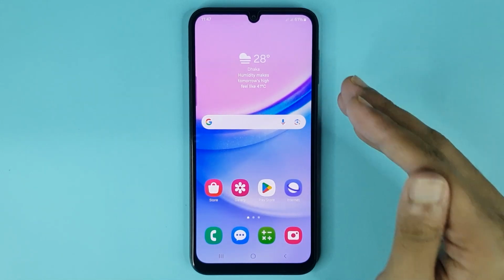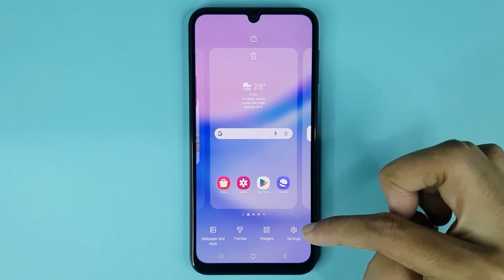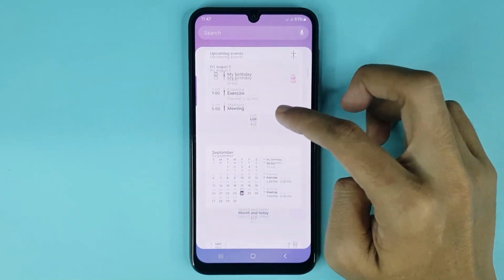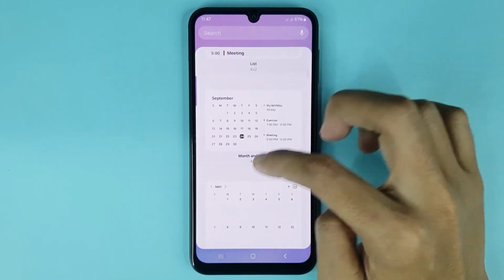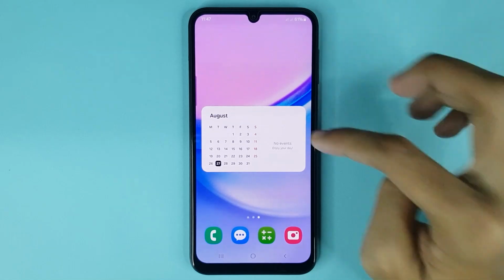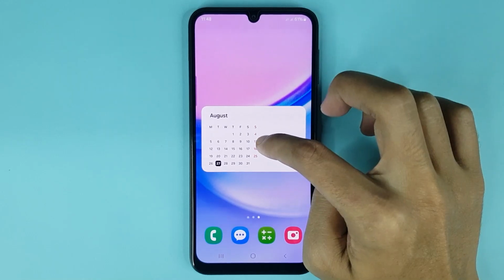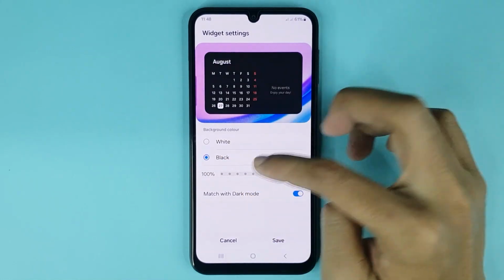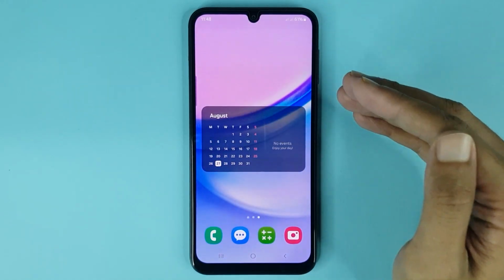How to Add Calendar Widget in Samsung A15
A quick guide to add calendar widget in your Samsung Galaxy A15 phone.